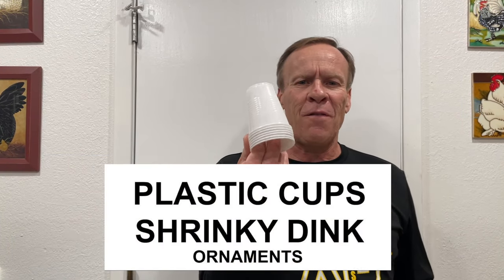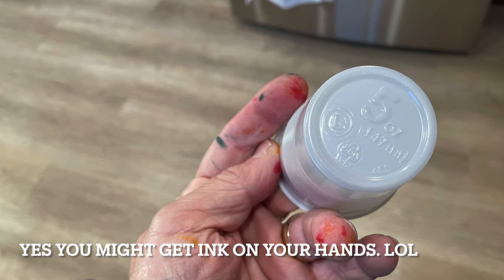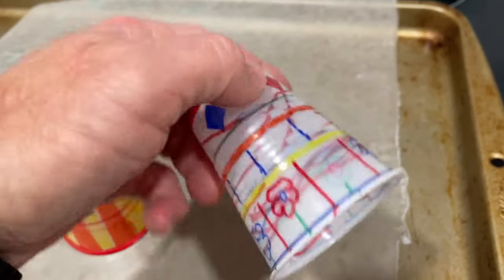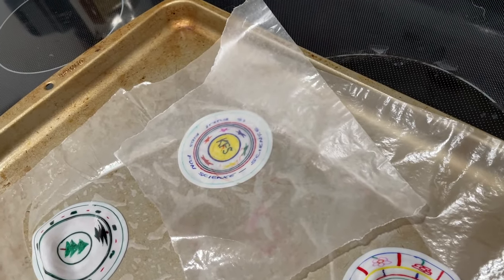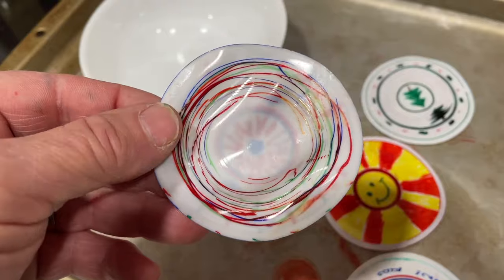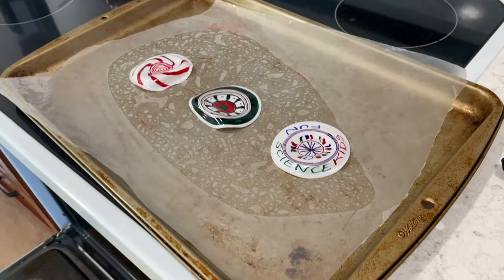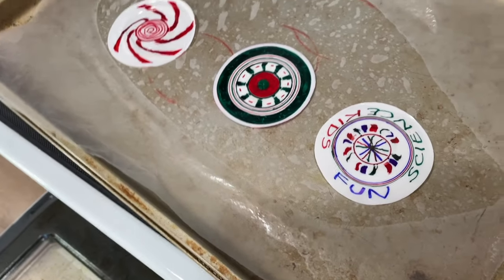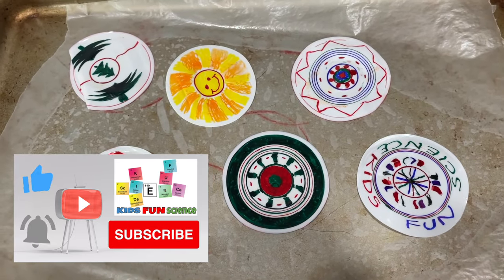Shrinky Dink with Plastic cups to make Christmas Ornaments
Shrinky Dink from Plastic Cups to make Christmas Ornaments

Where to buy 5oz Plastic cups

Materials needed:

permanent markers
5oz plastic cups (#6 recycle plastic)
Cookie Sheet
Bowl
Parchment paper
hole punch

Chapters
0:00 Kids Fun Science welcome
0:09 What you need
0:44 First experiment
2:01 Final Results

How to make shrinky dink ornaments:
1) Draw with permanent markers on plastic cups. (I used Sharpies) Get creative on your designs.
I drew on outside and inside. Every cup is a master piece. : )
2) Punch hole with hole punch for Ornament
3) Place cups on cookie sheet with parchment paper and put in 425° oven.(Should take 30 seconds)
4) Turn the oven light on and watch until the cup shrinks down to a flat circle. Note that only the ornament in the middle of the cookie sheet will be completely flat.
5) When you take them out of the oven, they will be very hot!
Put parchment paper over the flatten cup and press a bowl down on the flatten cup to make sure it is completely flattened. If you wait to they cool you will not be able to flatten them completely.
6) Let cool down before grabbing them off cookie sheet.

What happens when you heat the cups?
The heat is changing the alignment of the polymer chains within the plastic. In the cup manufacturing process, a polymer resin is heated, extruded, rolled into flat sheets and then molded. This process aligns the polymers into an orderly pattern, but the heat of the oven returns them to their naturally disordered, clumped state